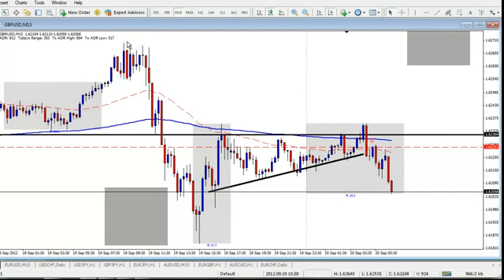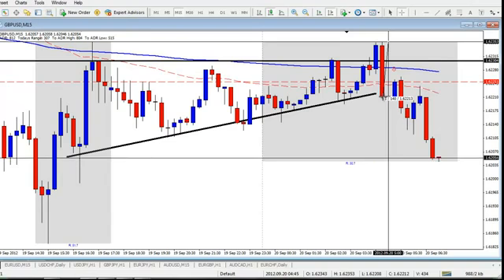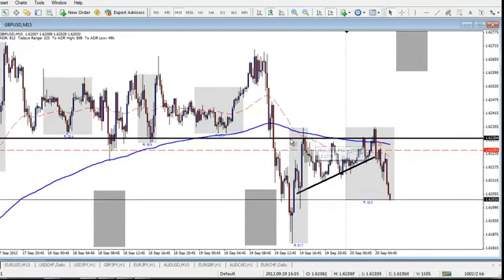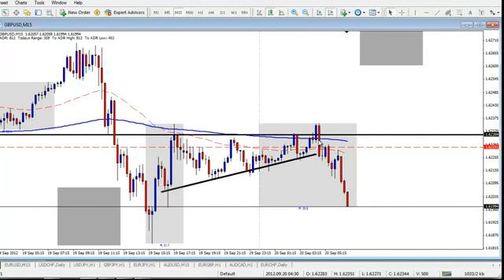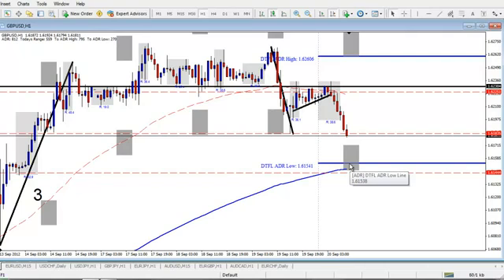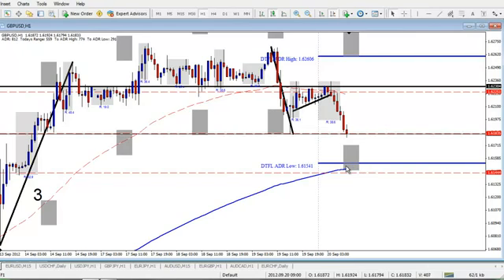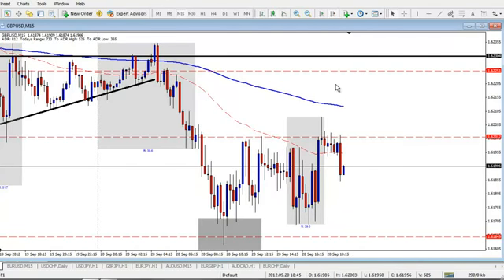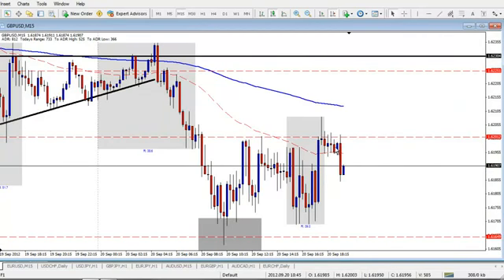Forex Training Video Live Forex Trade 9 19 12 GBP USD